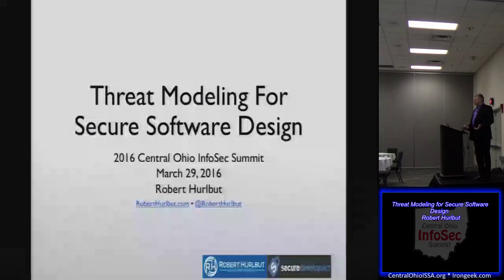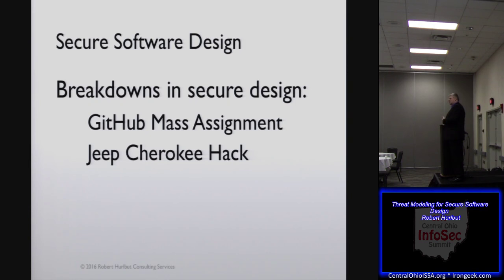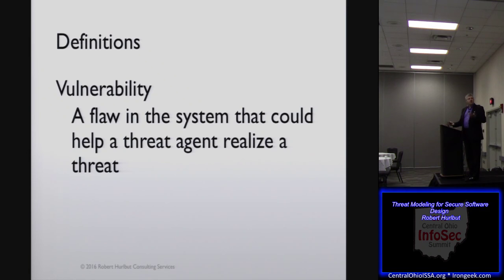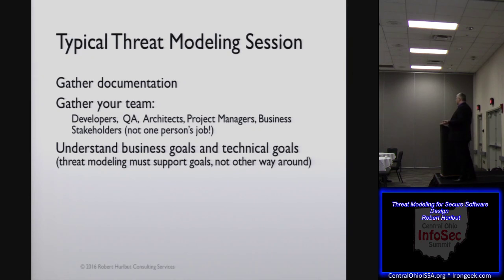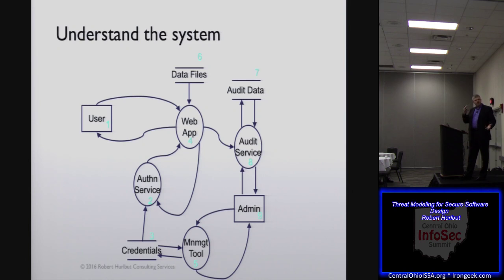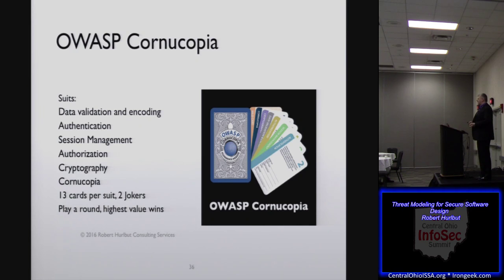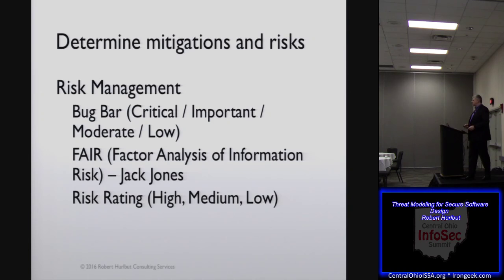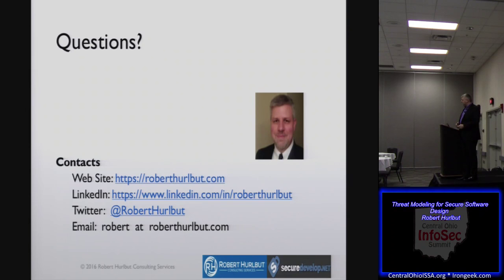COIS DC03 Threat Modeling for Secure Software Design Robert Hurlbut